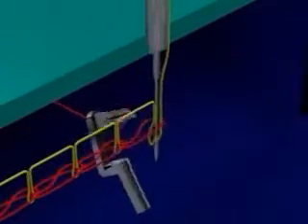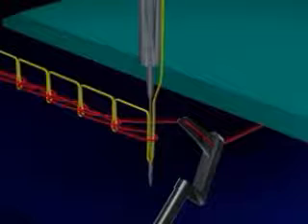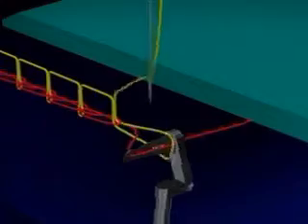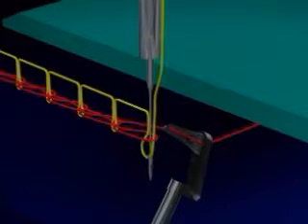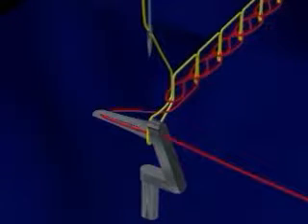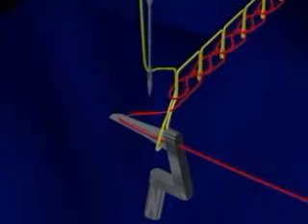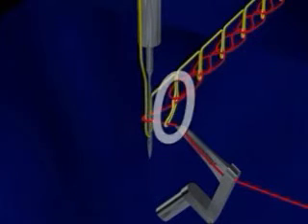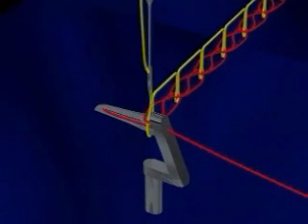401-Chain stitch microscopic view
401-Chain stitch microscopic view